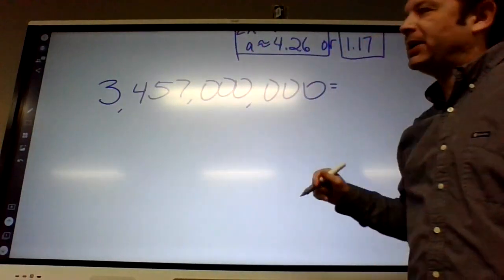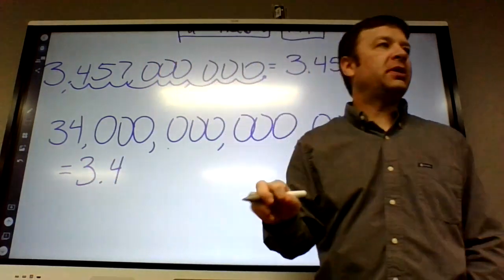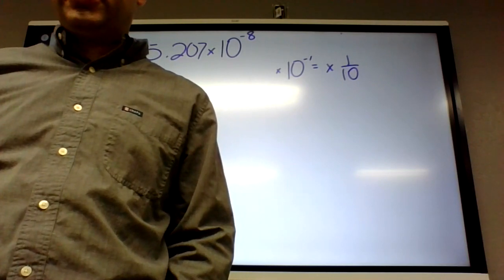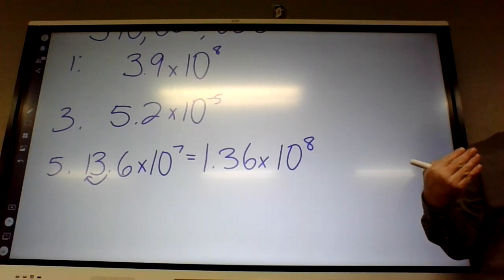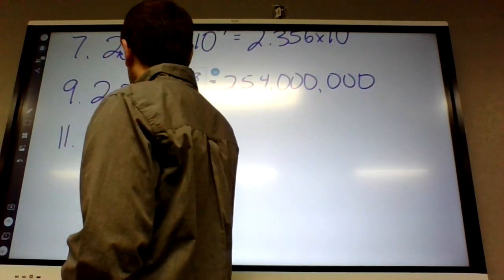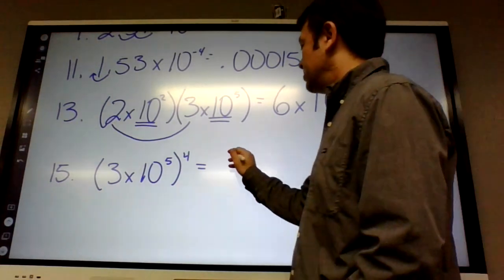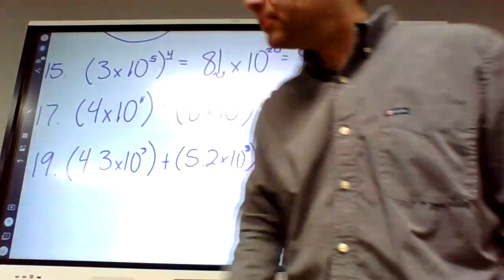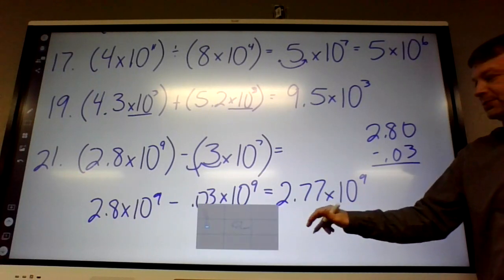Algebra 1 pg 341